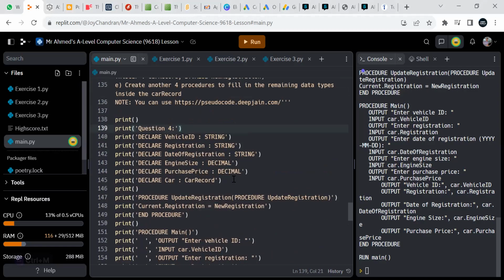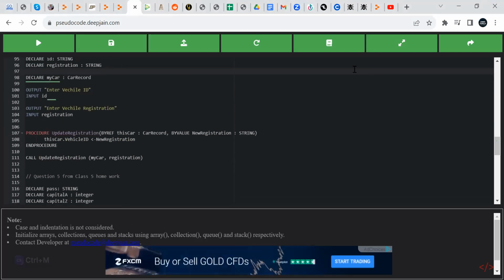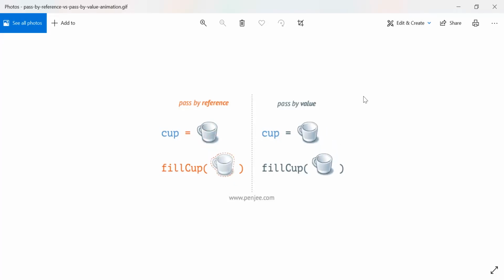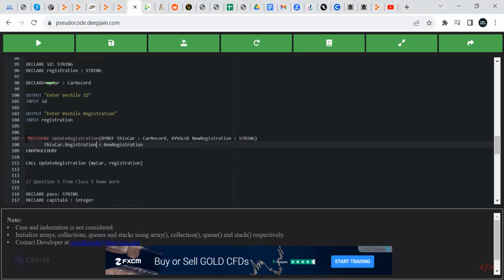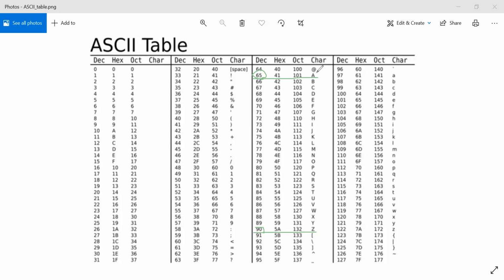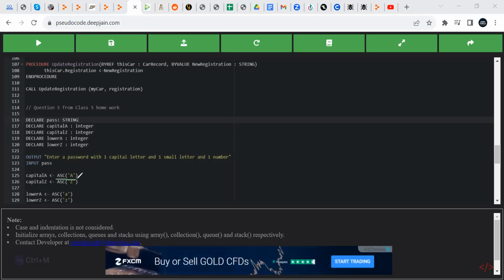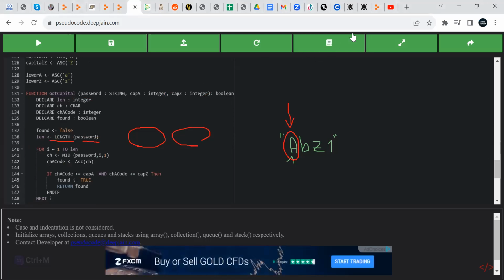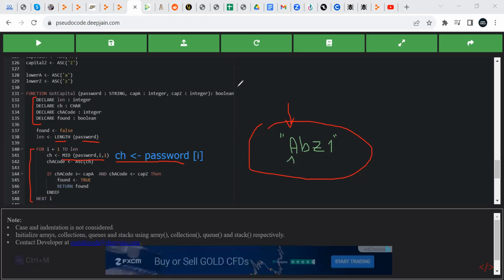9618 - Python video tutorial Class 6 (Part 1 - Pseudo Code answer for Q4 & Q5 ) - Python tutor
Preparation for CS A-level 9618 - Paper 3 & 4

Solving Home  work Questions of Class 5:

1) Pseudo Code question 4 was about building composite data type & create procedures for filling it in.
2) Question 5 was about checking if an entered password got capital letter, lower case letter and 2 numbers. Plus ASCII tables explanation